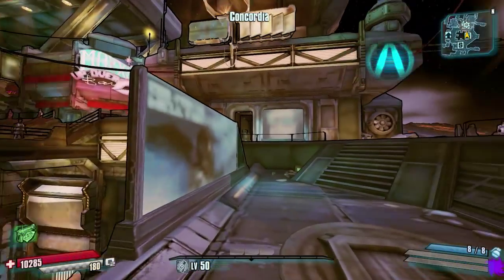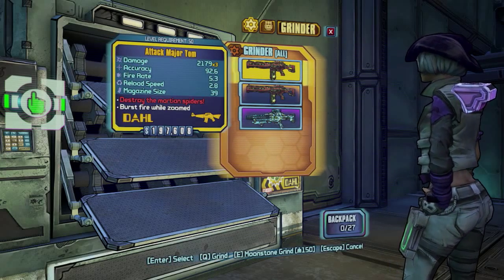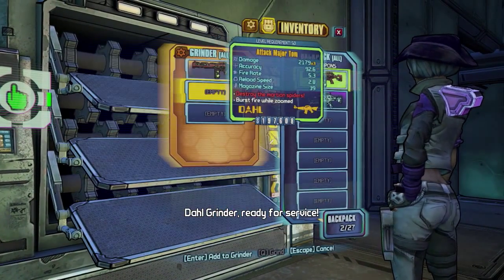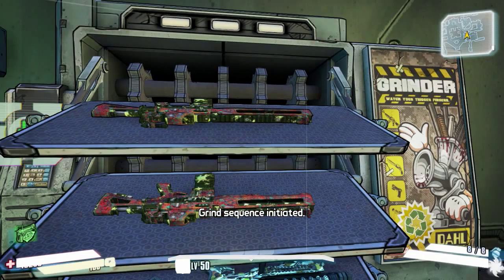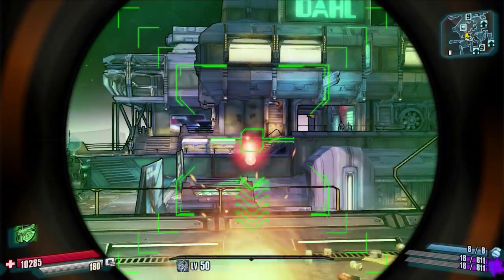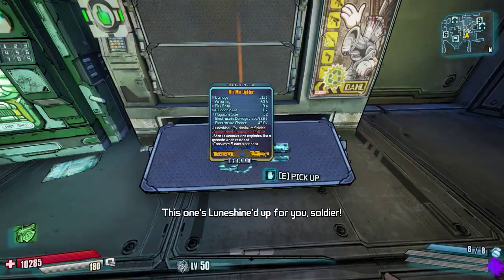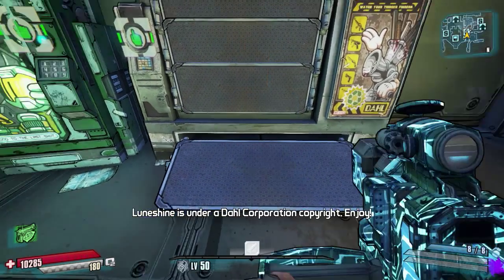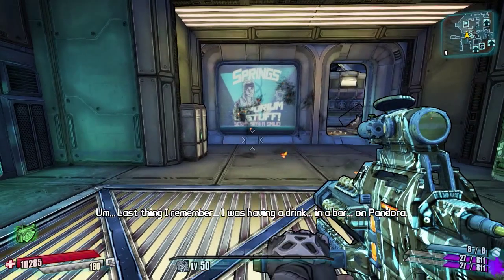Borderlands The Pre Sequel | Grinder Analysis | Legendary Laser | Drop Rate Analysis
Welcome to another Borderlands The Pre Sequel Grinder Analysis

This is the series where I go to the grinder in Concordia and see exactly what Legendary Items and Weapons can be got from this machine. I then re do the exact same thing 50 times and then analyse the results of exactly how many times each item was produced.

Today Il be Analysing Legendary Laser Weapons